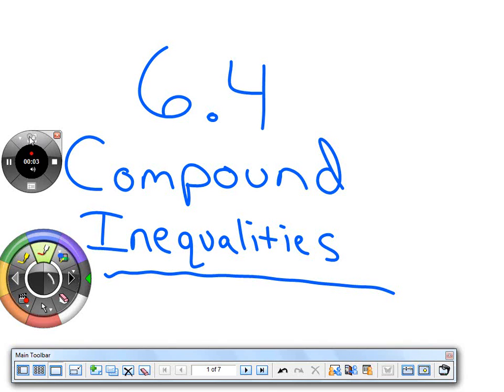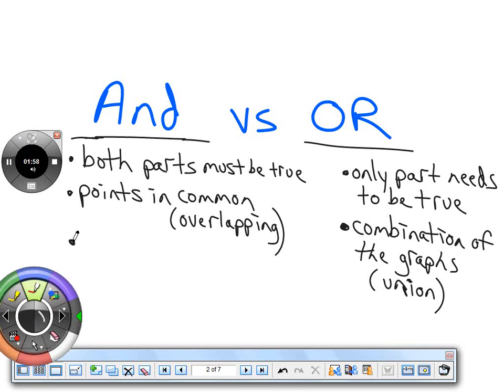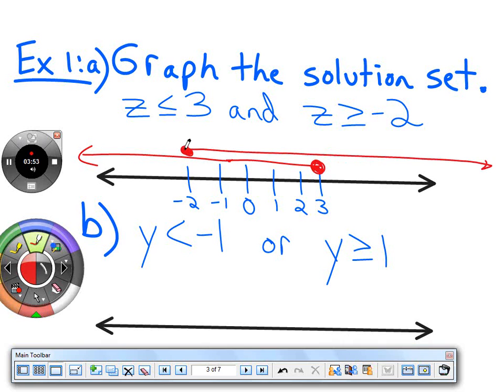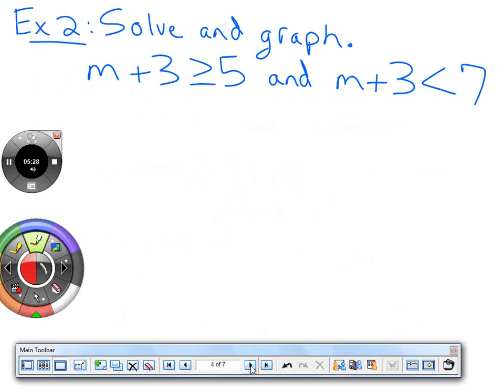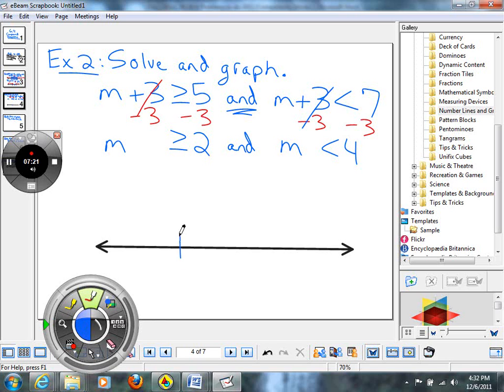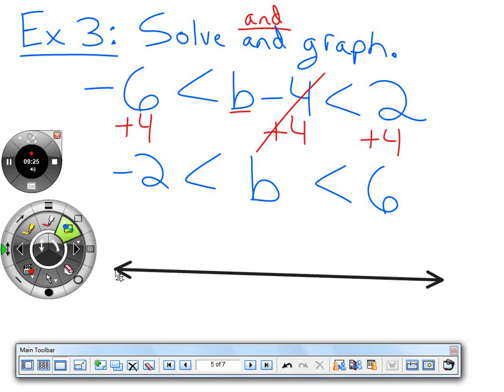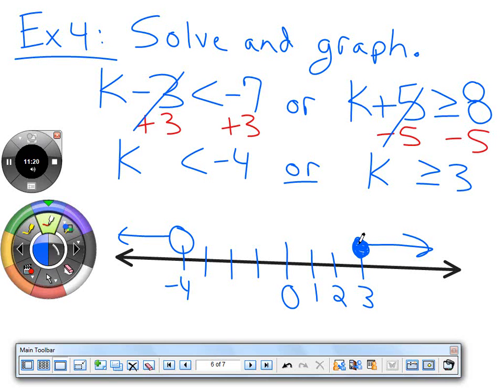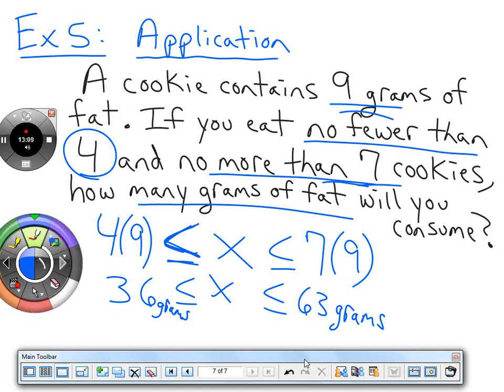6.4 ALG NOTES.wmv